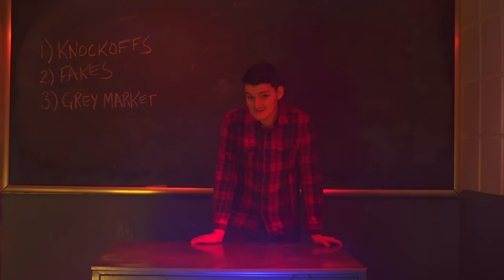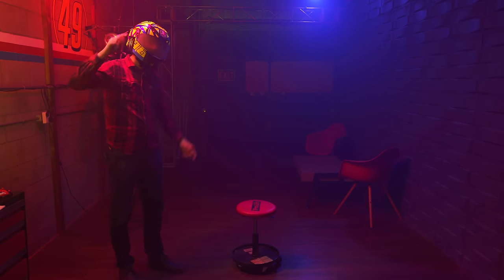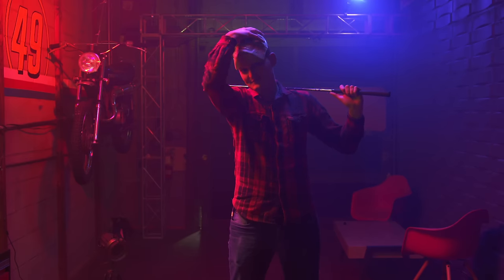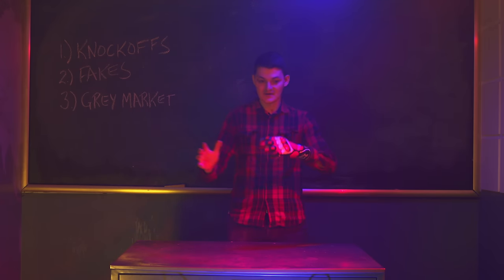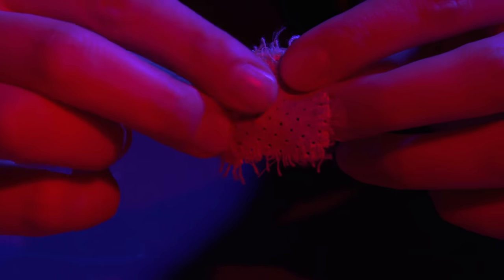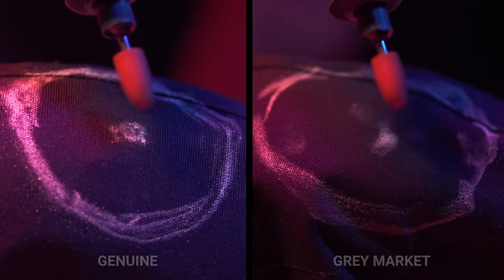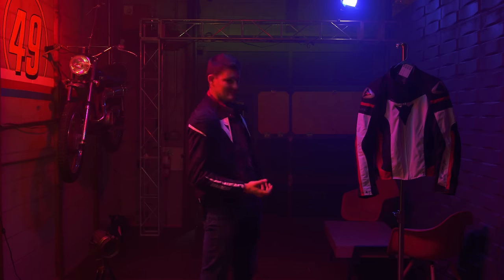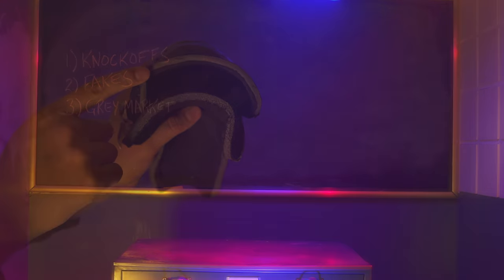Fake Motorcycle Gear and How to Spot It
We take a deep dive into the seedy underbelly of moto gear with knock-offs, fakes and grey market with more shades than Dakota Johnson herself can handle. Of course, in true wholesome FortNine fashion, we test the gear to destruction. Oh boy, this might get expensive…

Fake Gear - Seriously? After all that?